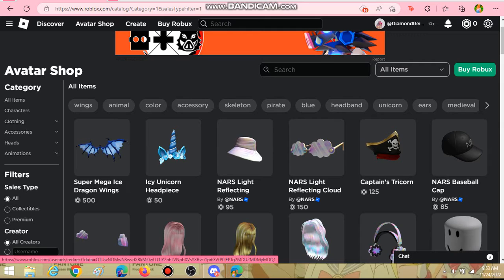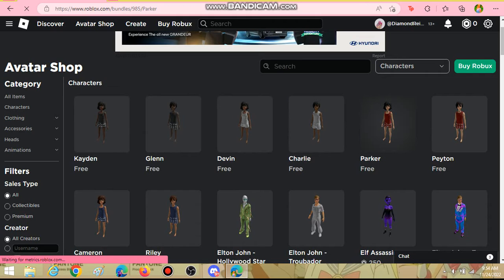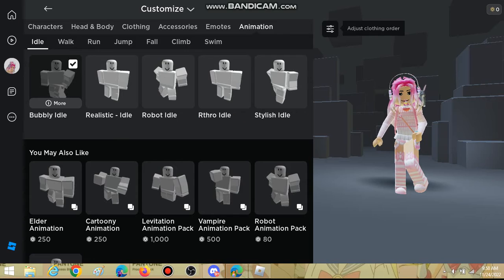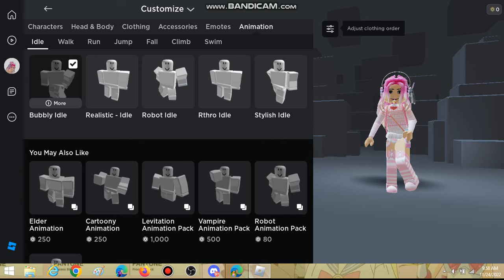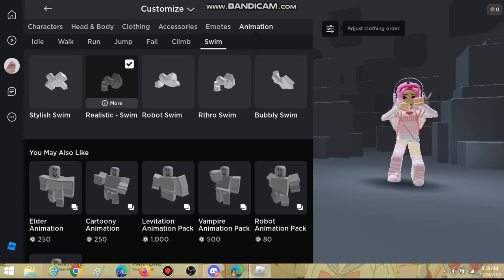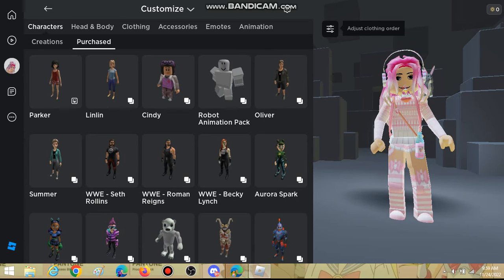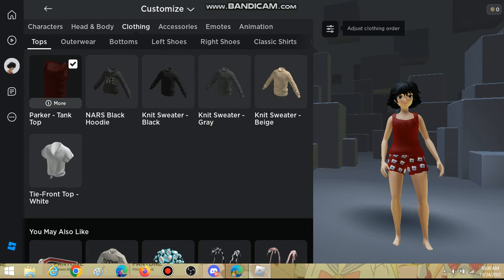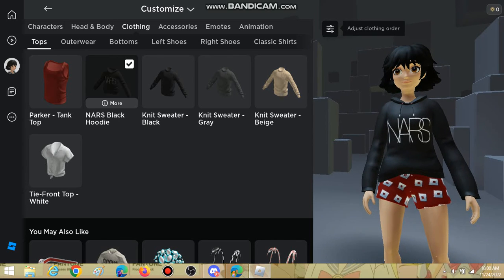💕*HURRY* Get these 8 FREE Bundle+ Animations OUT NOW!😍 (Roblox)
Get these FREE items now! 😍💚
Btw you can get all 8 of the bundles and you'll get more free versions of the outfits!
Happy Thanksgiving!!! 🦃💗
✨🦄socials🦄✨